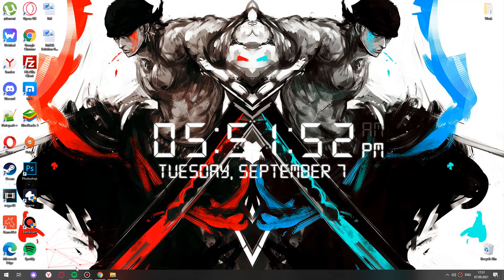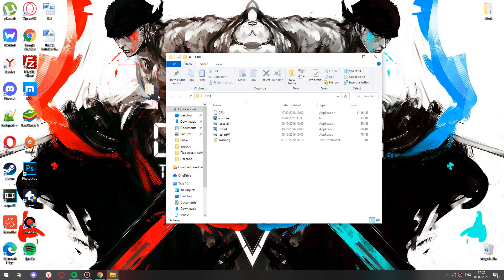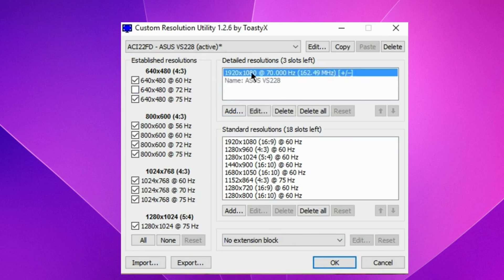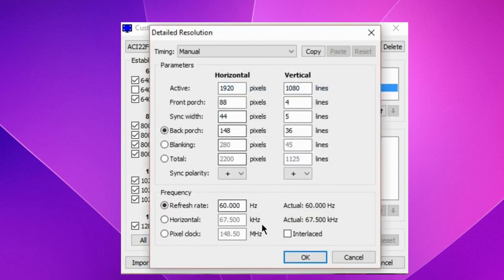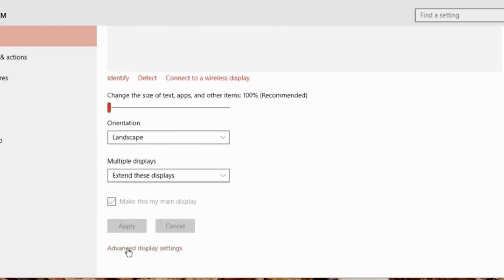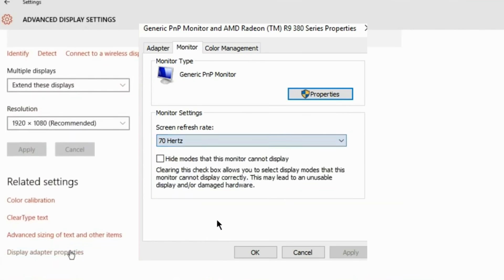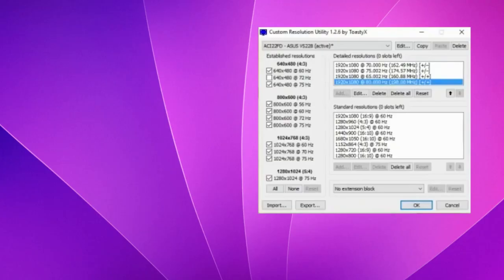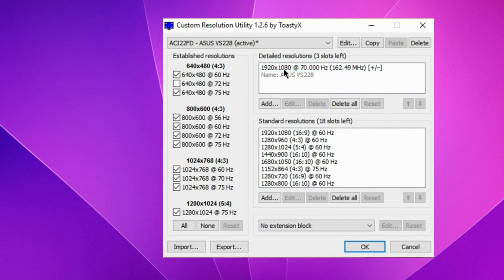Custom Resolution Utility - tutorial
In this video, we will show you the basic functions and capabilities of the Custom Resolution utility.